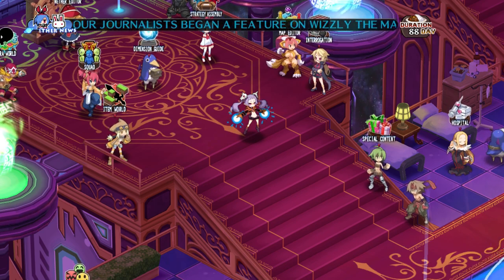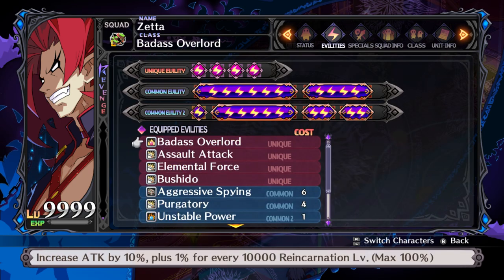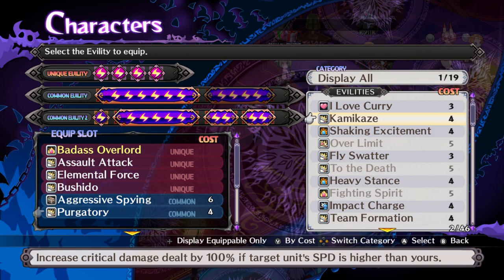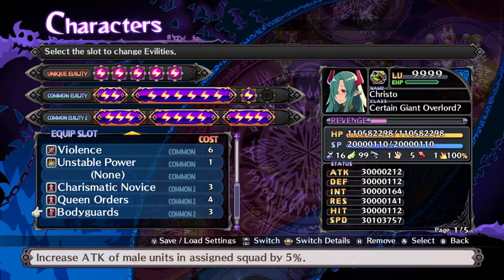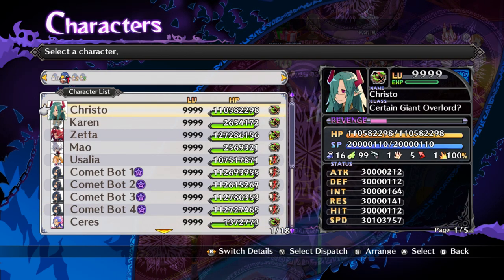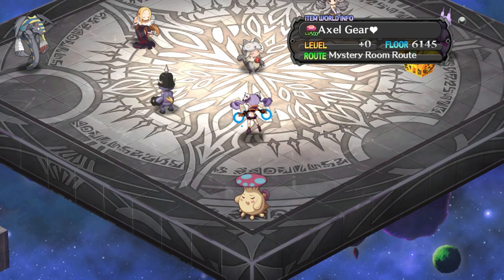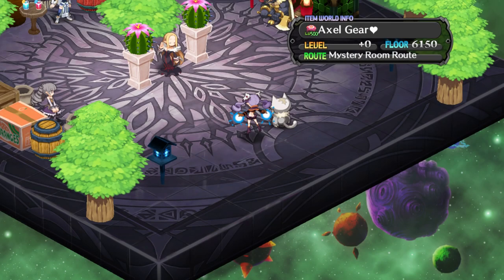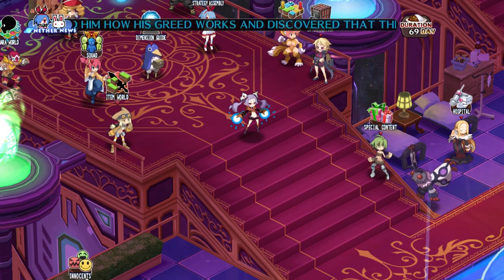Disgaea 5 item leveling - training bonus farming (with Aggressive Spying/Divers)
A demonstration of using Aggressive Spying or Divers to skip to boss floors (to farm training bonus). This is a followup to my item leveling overview:

The setup for the Asagis and Usalia is the same as shown in my Comet Disaster video:

The "Boss Floor Forever" Cheat Shop option is needed to avoid skipping past boss floors when initially skipping to a boss floor.

The example setup given:

Zetta:
Badass Overlord (own unique)
Assault Attack (U)
Elemental Force (U)
Bushido/Acceleration Shot (U)
Aggressive Spying (6) + Purgatory (4)
Unstable Power (1) + Hit and Away (5) + Explorer (2) + Critical Point (2)
Staff with level 100 Professional
Level 100 Firefighter + Cryophile + Aeronaut
In the Item Adventure Squad

Generic Asagi (ended up not being used):

Unstable Settings (own unique)
Elemental Force (U)
Assault Attack (U)
Bullying (U)
To the Death (5) + Unstable Power (1) + Purgatory (4)
Star Break (3) + Mana Scarcity (4) + Gender Bender (1) + Critical Point (2)
Revenge Booster
Comet Disaster Overload

Unbearable Power (3, via Rozalin) + Star Blessing (1) can be used instead of Mana Scarcity, and probably should if you're not moving much for Assault Attack. Bounty Hunter is also an option for that 1 slot.

Usalia:

Anti-Bully Aura (own unique)
Precious People (own unique)
Assault Attack (U)
Bullying (U)
Magic Bundle (U)
Unstable Power (1) + To the Death (5) + Purgatory (4)
Mana Scarcity (4) + Unconditional Love (2) + Critical Point (2) + Gender Bender (1) + Bounty Hunter (1)
Medal with level 100 Professional
Murmur of Rage Overload
Revenge Booster
Leading the Foot Soldier Squad

Christo:

Tactician (own unique)
Superlative Ally (own unique)
Angel Song (U)
Evil Eye (U)
Cursed Dance (U)
Charismatic Novice (3) + Queen Orders (4) + Bodyguards (3)
Explorer (2) + Violence (6) + Unstable Power (1)

Mao:

Live Experiment (own unique)
Angel Song (U)
Medical Insertion (U)
Evil Eye (U)
Bodyguards (3) + Charismatic Novice (3) + Queen Orders (4)
Explorer (2)
Staff for extra buff range and buff spells at +4

Maid/Support Sage/Petta:

Own uniques
Angel Song (U)
Evil Eye (U)
Cursed Dance (U)
Bodyguards (3) + Charismatic Novice (3) + Queen Orders (4, except Petta)
Explorer (2)

Squad members have Bodyguards (3). Queen Orders units are in the Item Adventure Squad.

Foot Soldier Squad has 20 members and at least 225 prisoners for maximum Squad Attack damage.

Asagi Fan Club has 30 members.

The active curry effect gives 100% critical rate and increases star resistance by 50% (Sunshine Rod as a main ingredient).

At ~15:16 I accidentally call a Level Fish a Level Sphere, sorry.